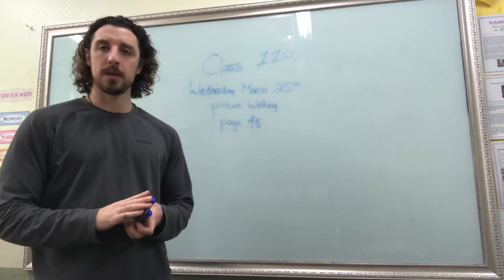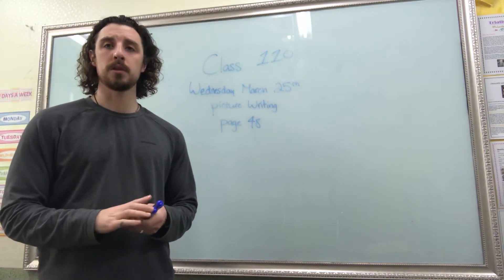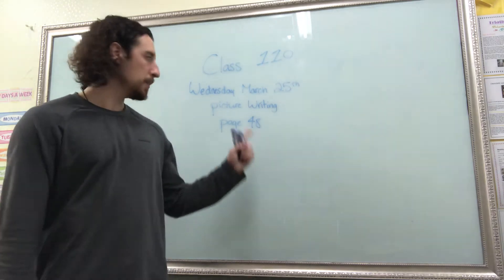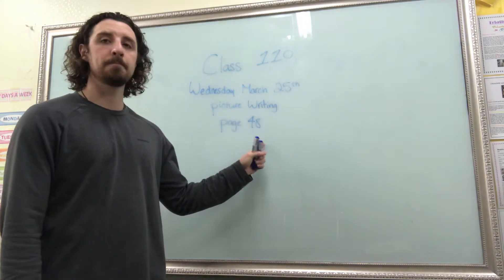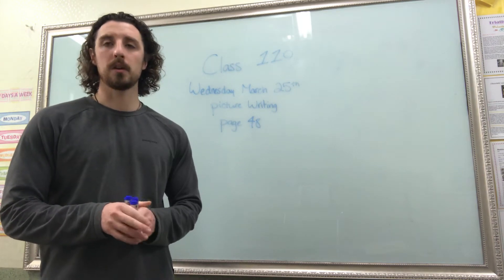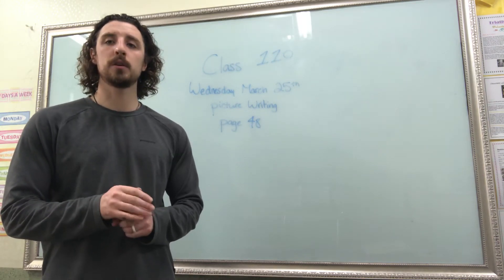#110 Wednesday March 25th 2020